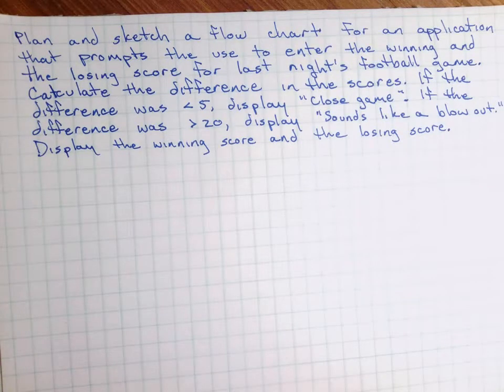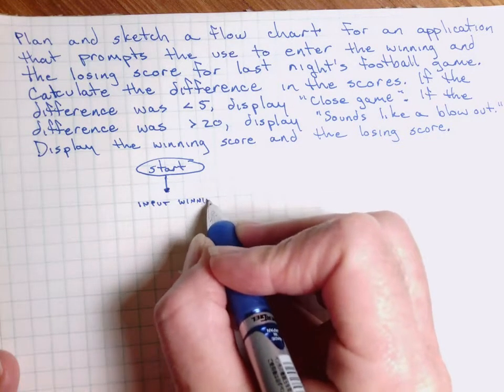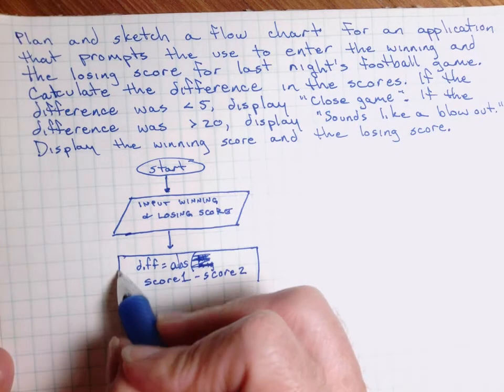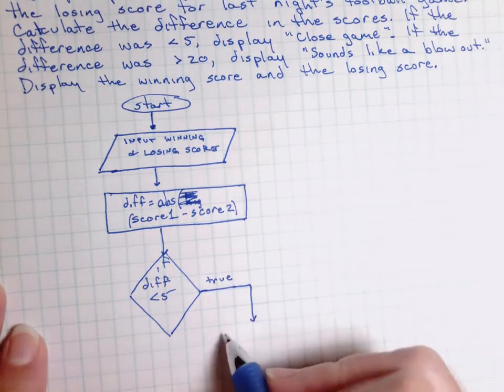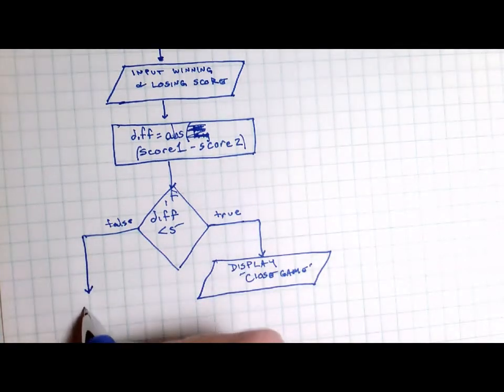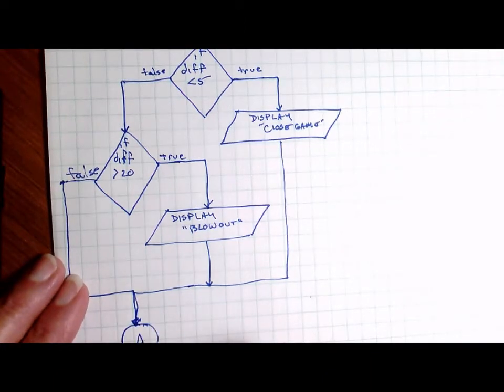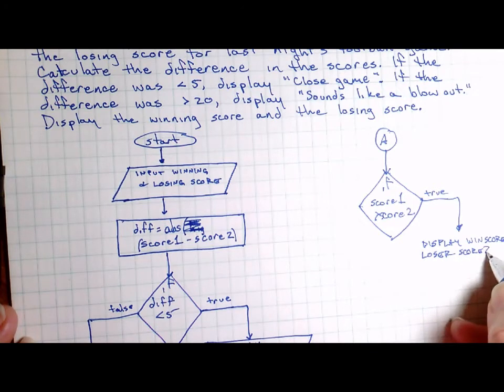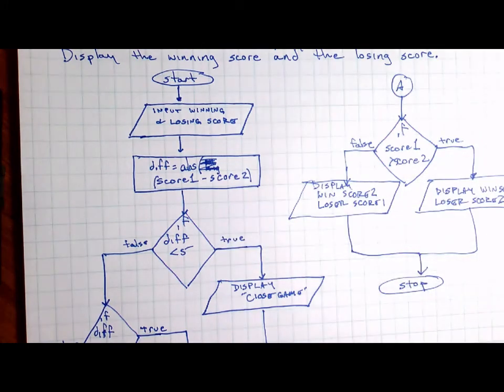Creating a flowchart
Creating a flowchart for a programming problem with if statement.